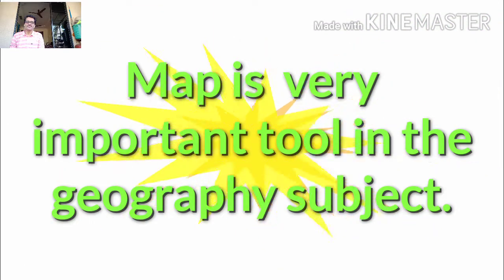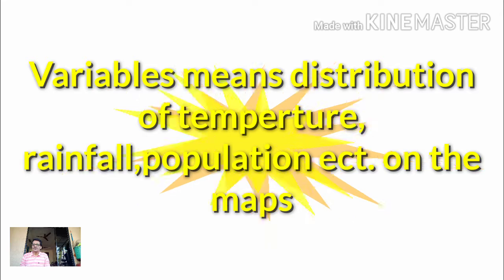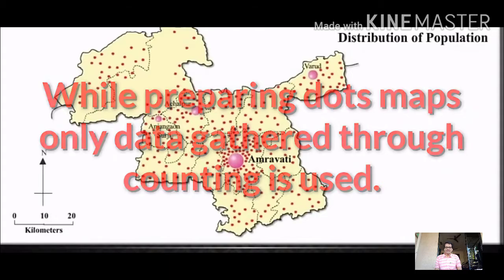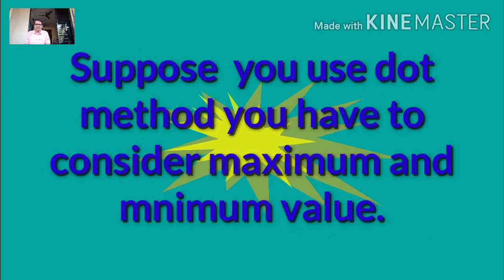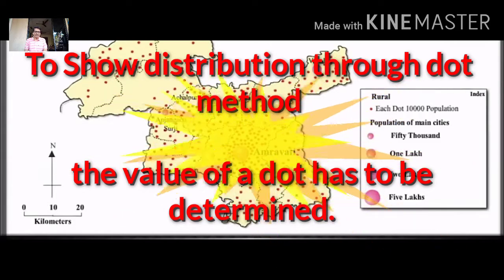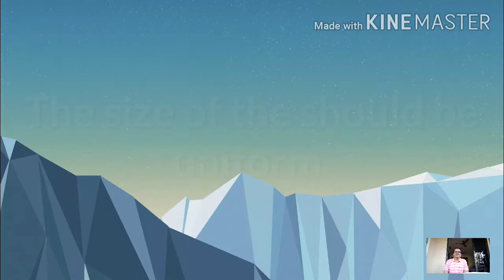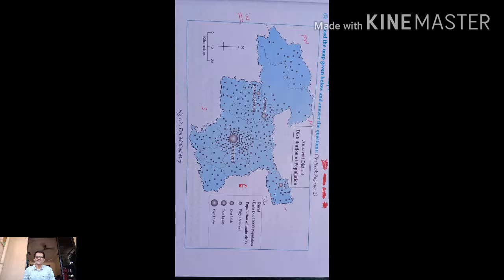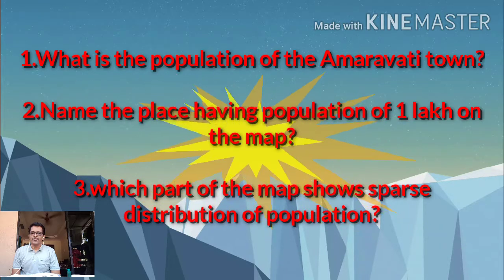Std 9th video no. 1 The Dot Method May 4, 2020